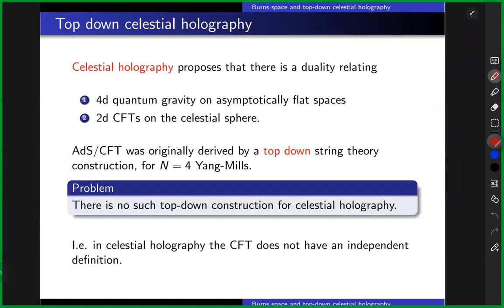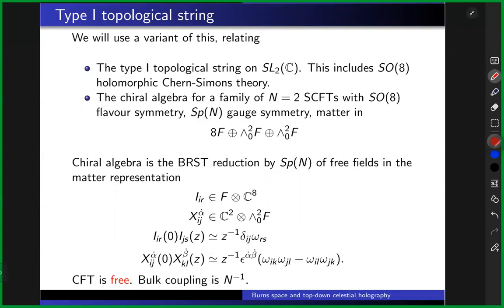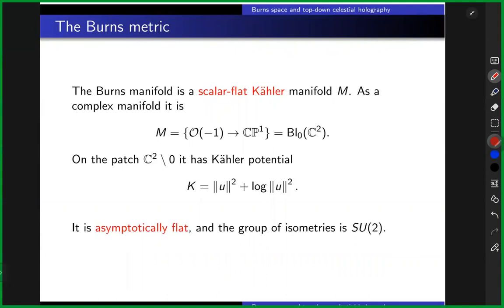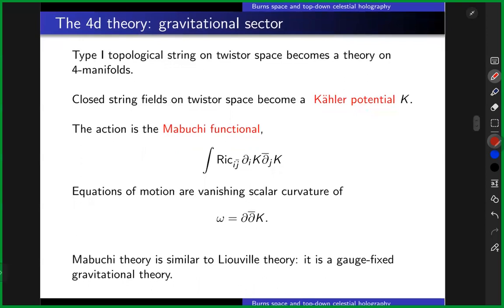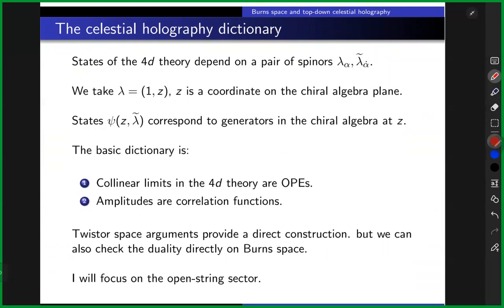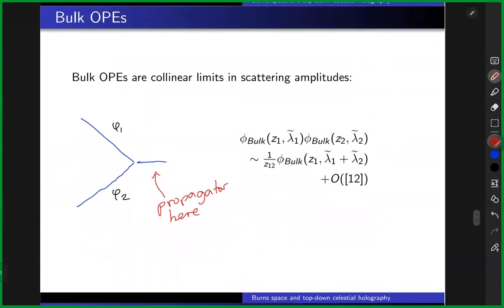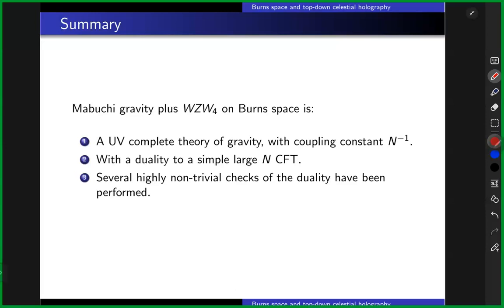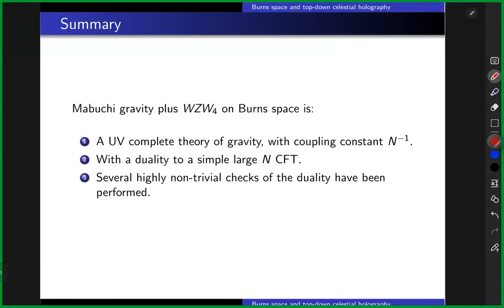Kevin Costello Perimeter Institute, "Burns space and top down celestial holography"